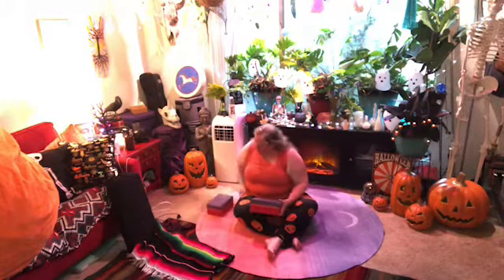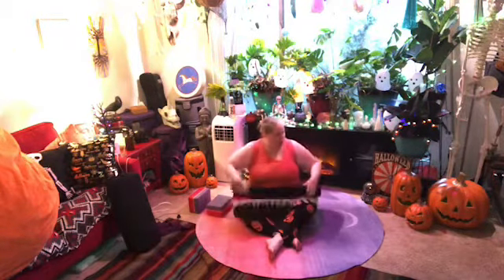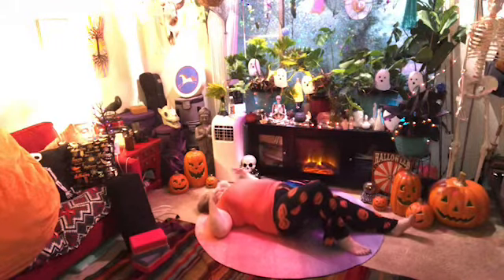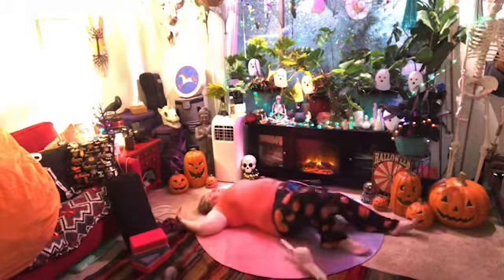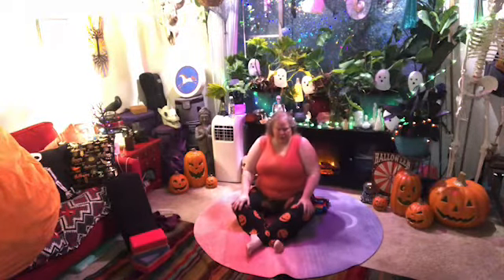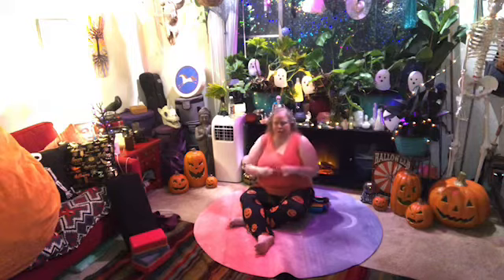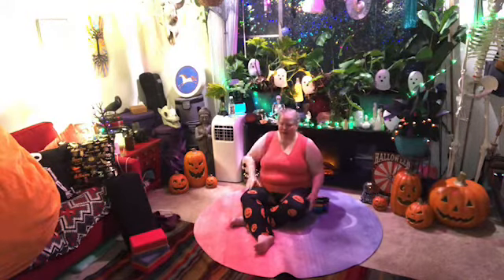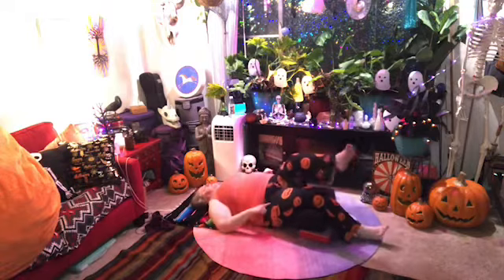Somatic Flowy Yoga for Hips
A gentle practice of flowing movements and yoga poses to make your hips feel amazing. Enjoy!